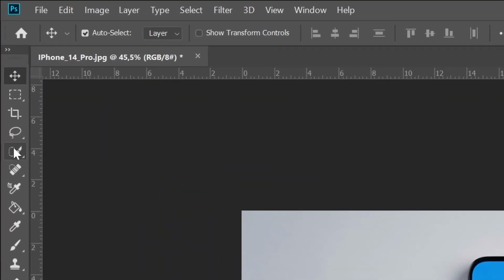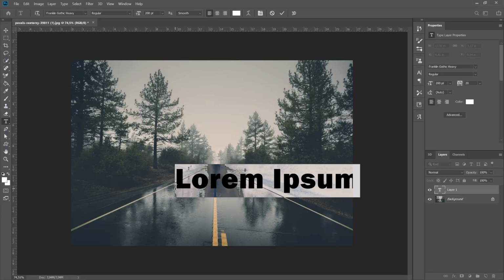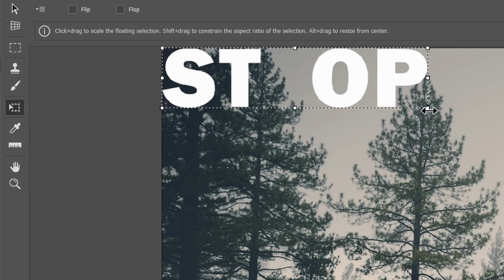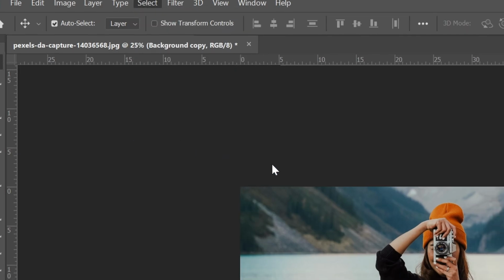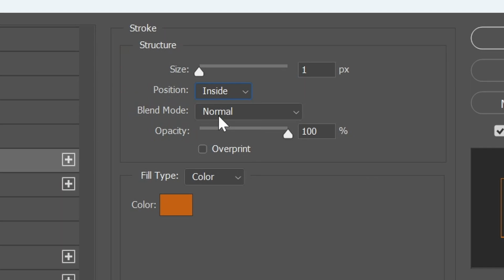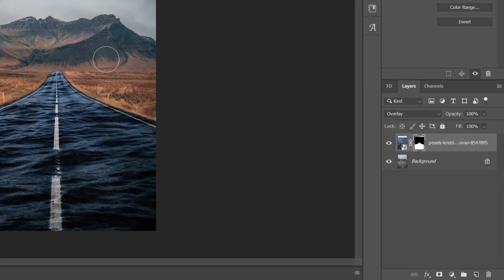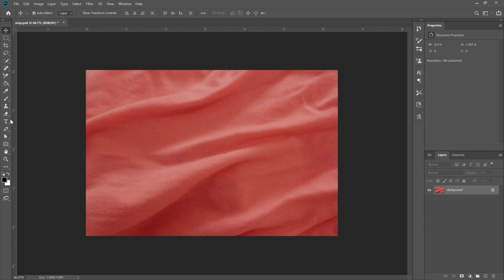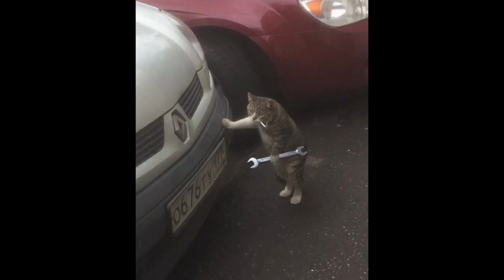5 Easy & Awesome Photoshop Effects in 60 Seconds or Less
Here are 5 surprisingly easy and stunning effects in Photoshop you can learn in 60 seconds or less. No Plugins needed.

Make use of tools like masks, clipping masks, subject select tool, displace map, blending options etc.

TIMESTAMPS:
00:00 Out of Phone
00:29 Road Paint
01:29 Texty Human
02:17 The floor is water
02:50 Surface Master